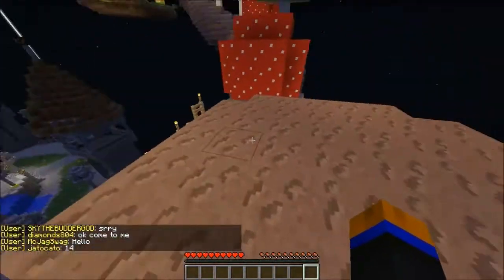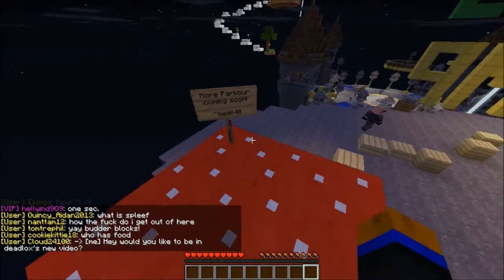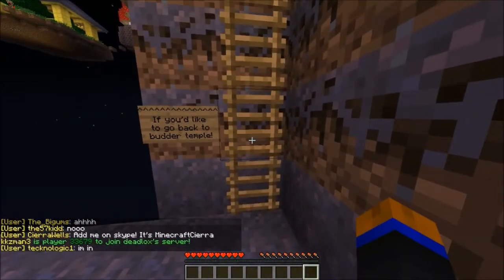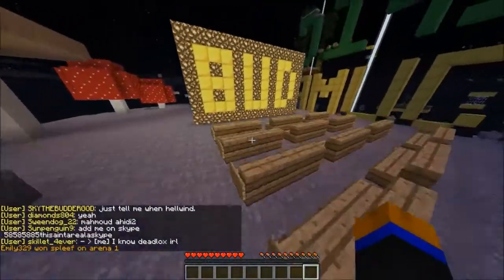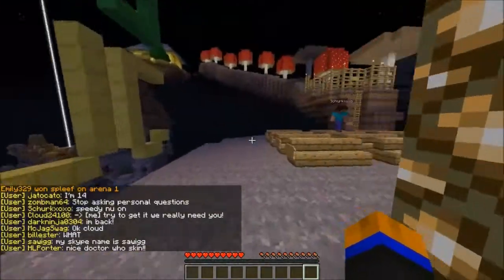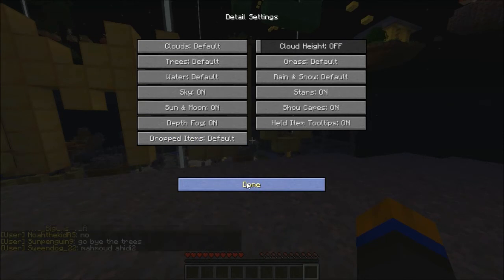Epic Jump Map Online! - Ep.2 - Optifine Mod! [Ka'i'ini]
Like the Video & Comment to help the channel grow!